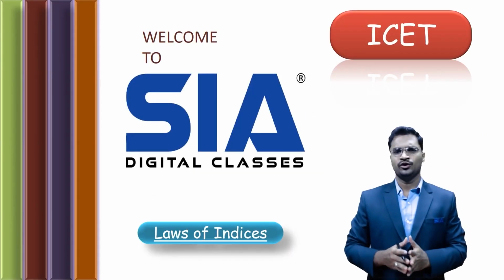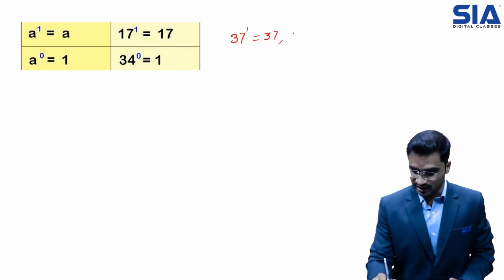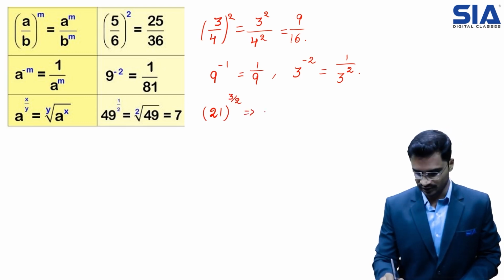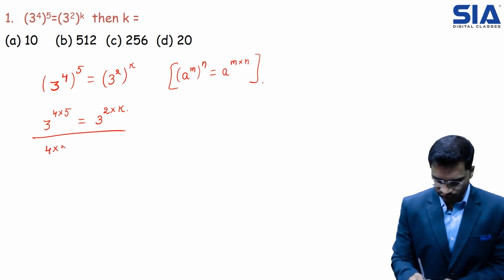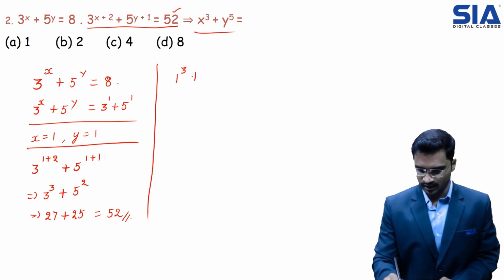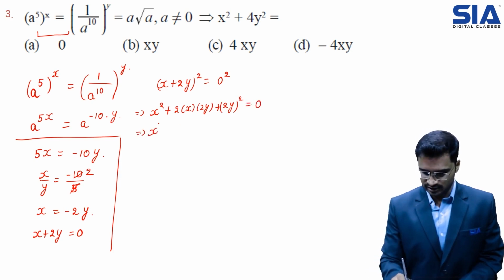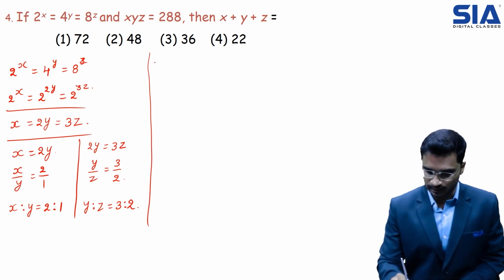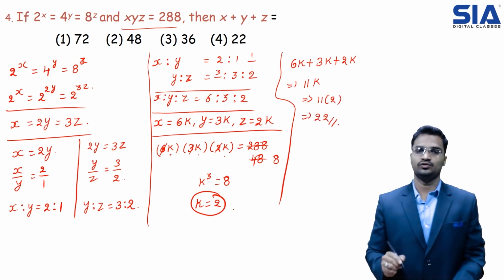Laws of Indices ||Arithmetical Ability || ICET